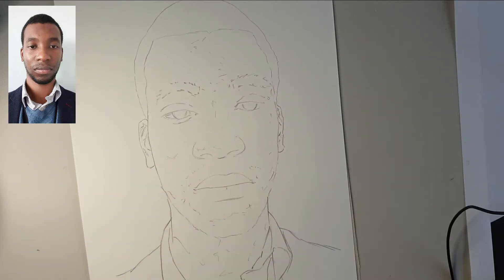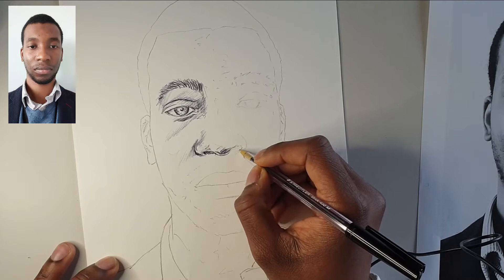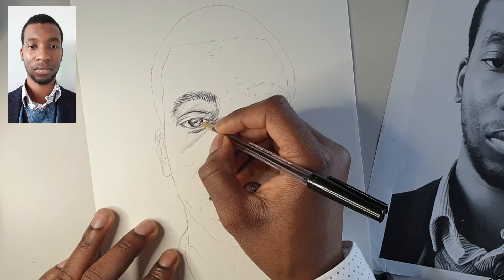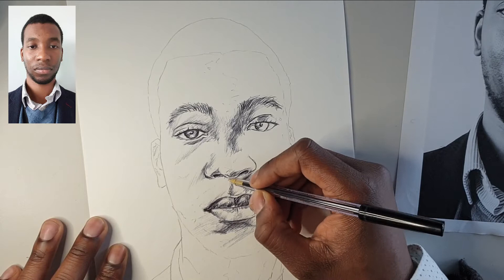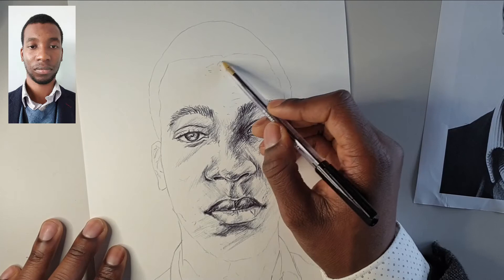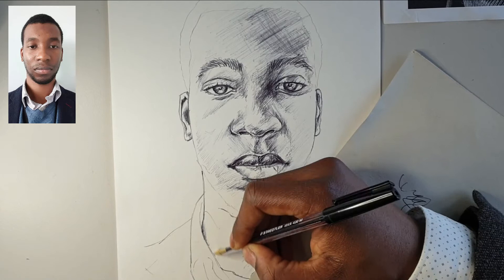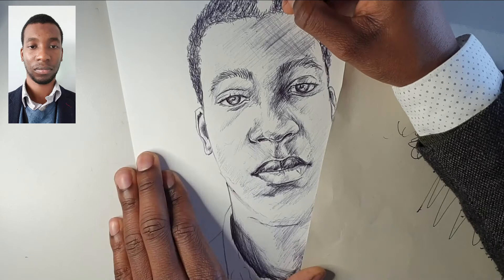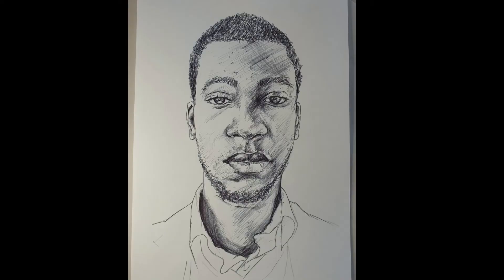Art Lesson 14B: Mark Making Portrait in Pen (ballpoint pen sped up)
Here is the sped-up tutorial of the mark-making ballpoint pen portrait drawing. Pay close attention to the instructions and try it out for yourself!